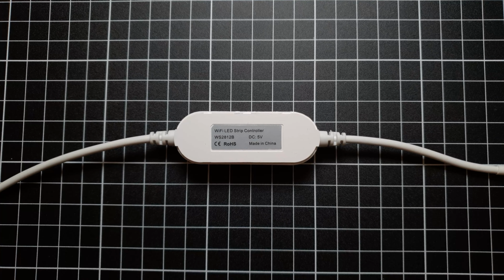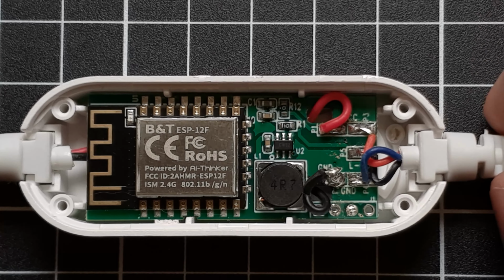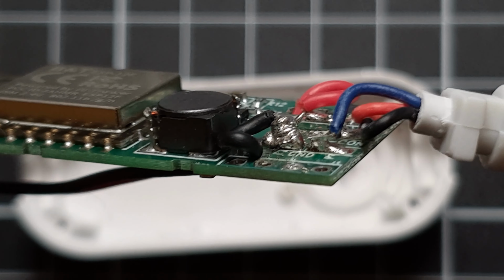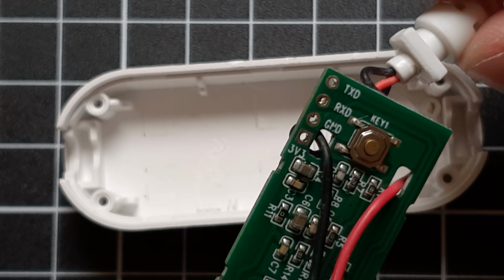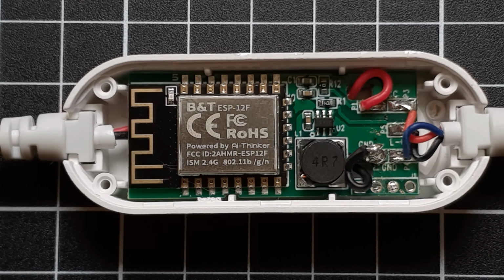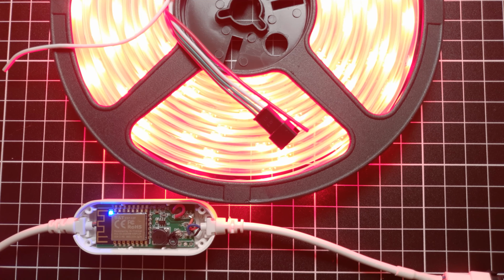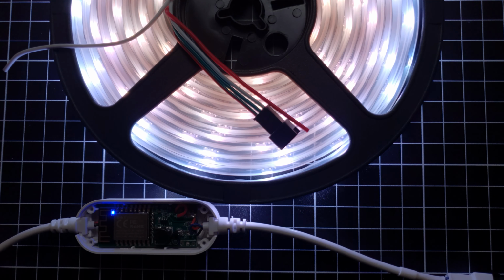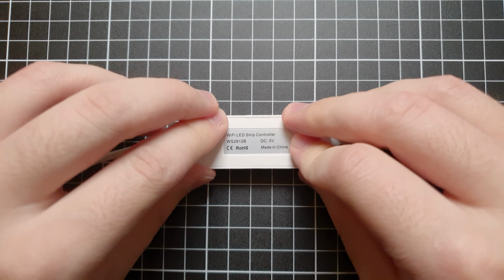Athom WiFi LED strip controller teardown/test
Just a quick look at the board and a test of this WiFi LED controller.

0:00 Overview
0:34 Board inspection
2:18 Test
3:17 Reassembly